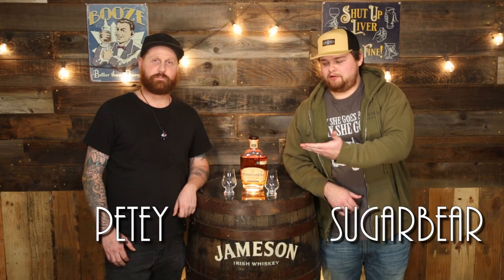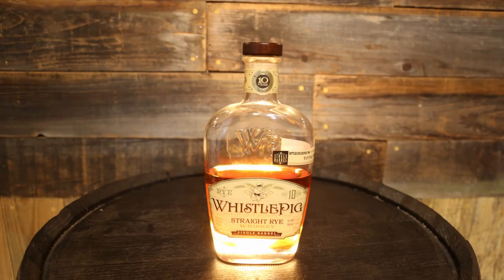Whisk(e)y Dixon Episode 65: Whistlepig 10 Year Single Barrel Cask Strength Rye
Sugarbear and Petey go for a rather strong rye "that'll get ya drunk", by none other than the spectacular Whistlepig.

Let us know if there are any other whiskeys you want to see us try out. And make sure to check us out our Instagram!

Keep on Drinkin' (Responsibly)!